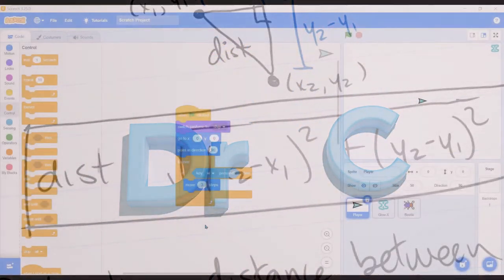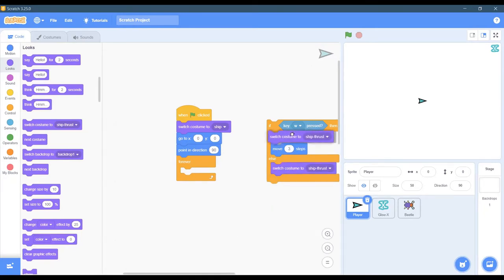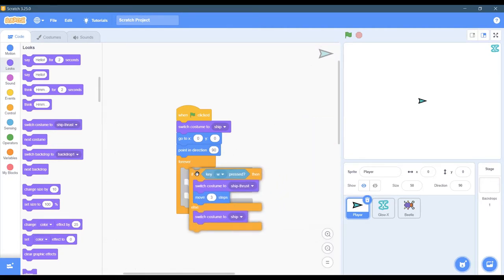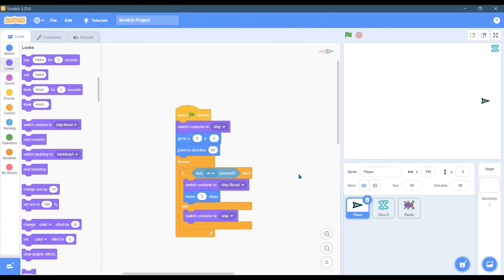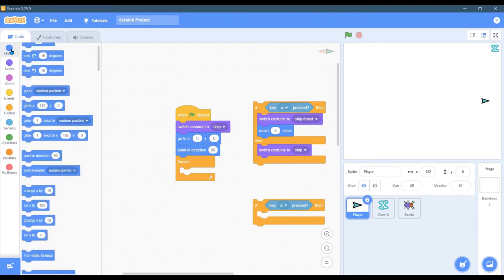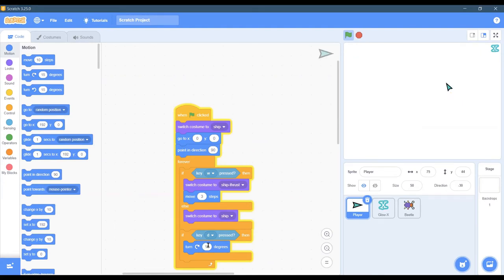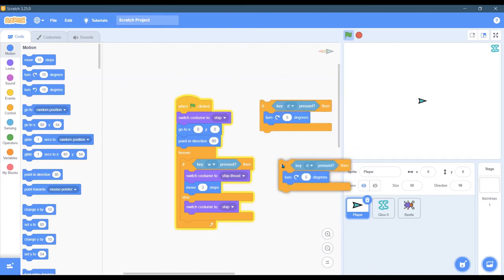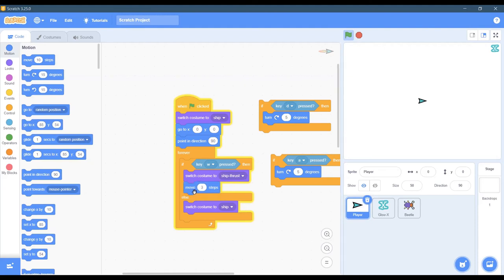Scratch - Responding and Changing Costume